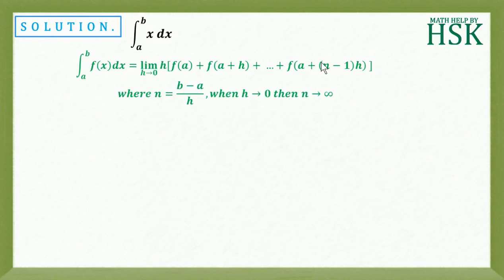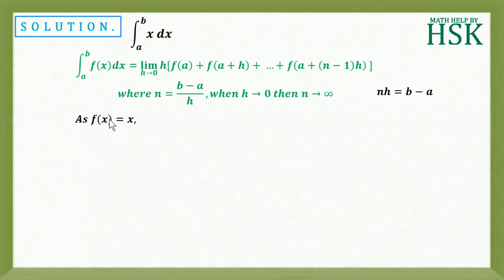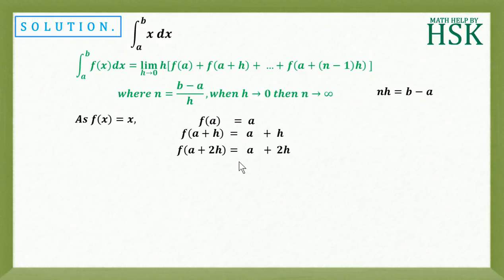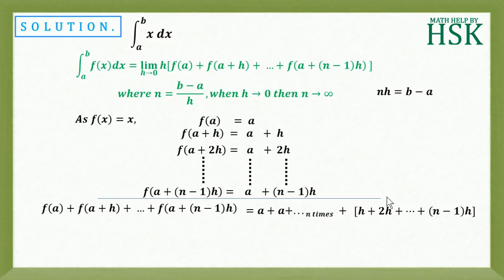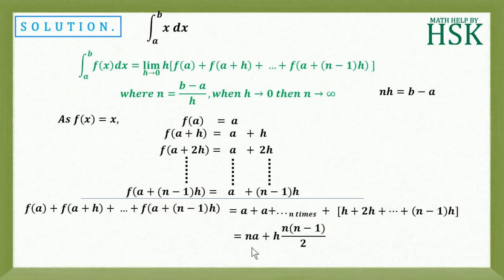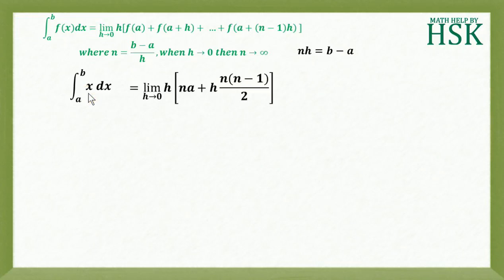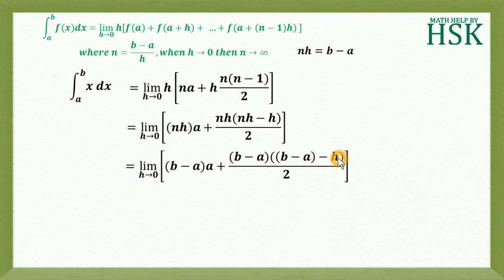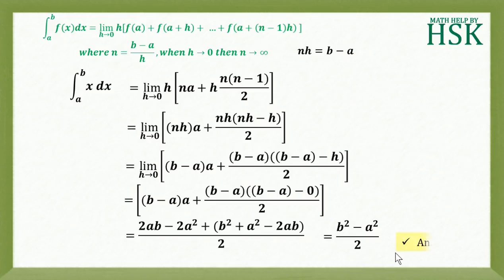ex7#8 Q1 ncert maths solution integrals chapter 7 class 12